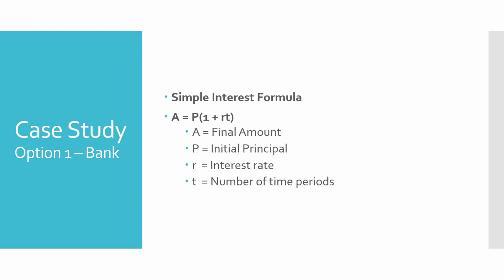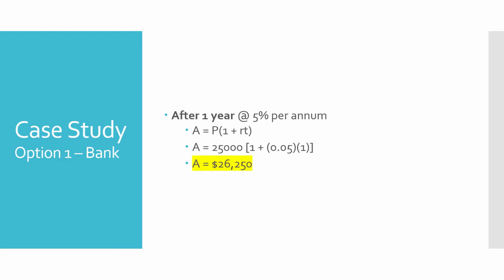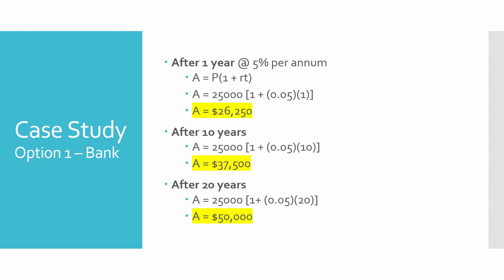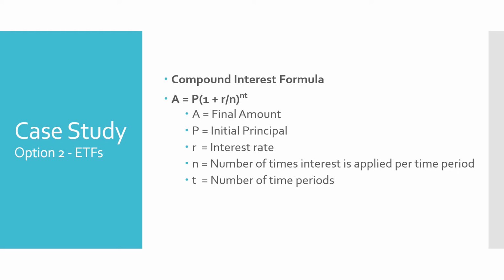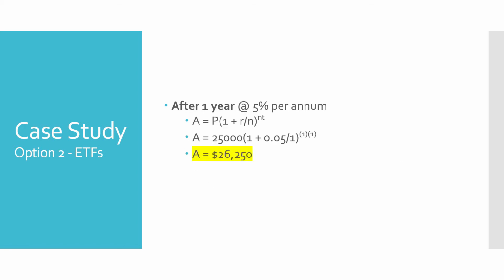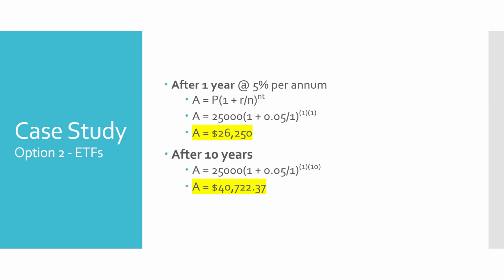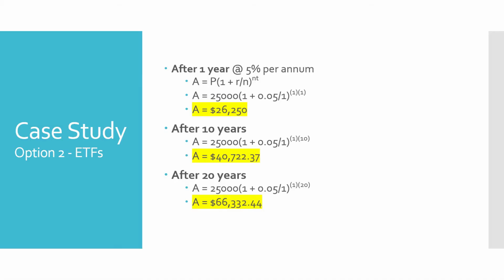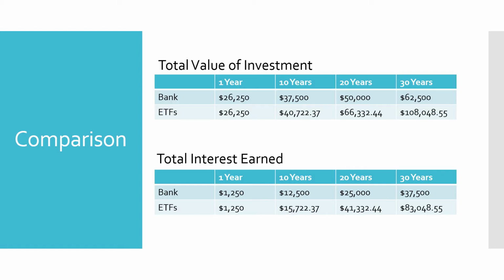What Is Compound Interest? | How To Calculate Compound Interest & How It Can Impact Your Life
This video is about compound interest and how to calculate compound interest. The video will also detail how compound interest can improve your life.

0:00-Introduction
0:25-What Is It?
0:40-How To Calculate
3:34-Things To Avoid
3:59-Interest In Your Life
4:40-Summary

Compounding Interest - The first video uploaded to YouTube by Manny Rataul.